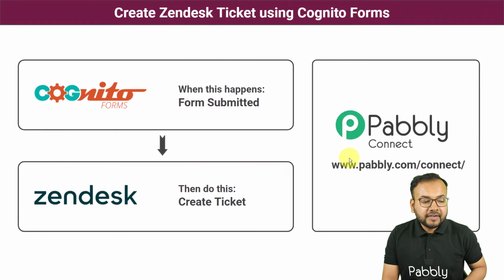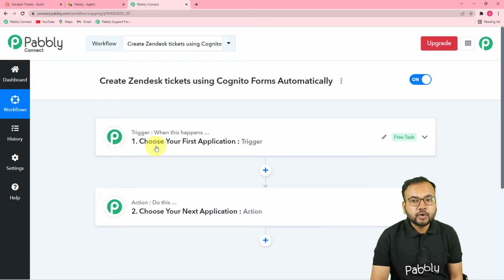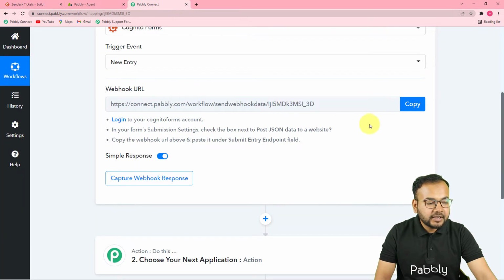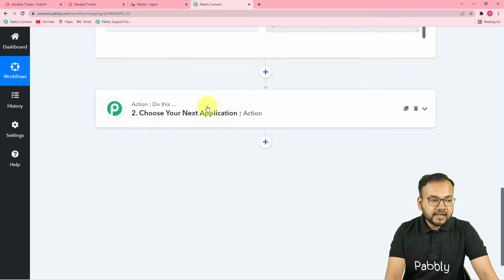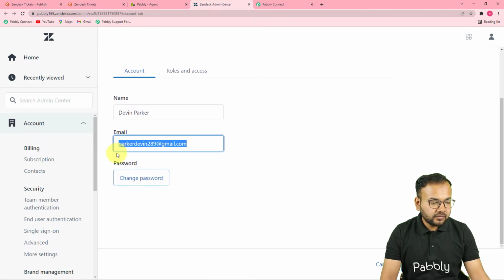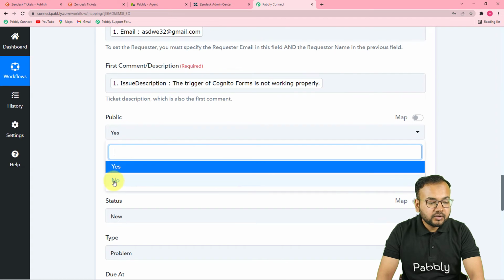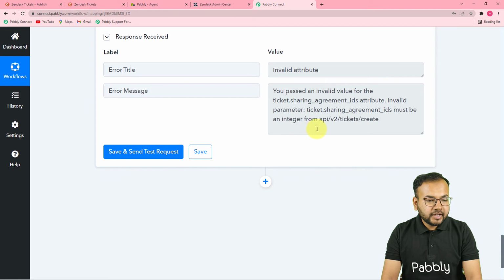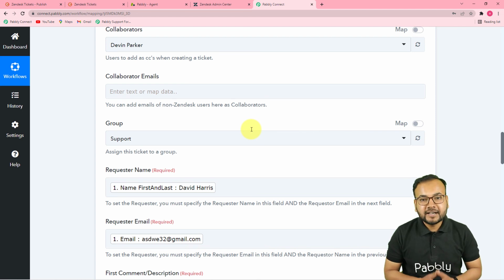Create Zendesk Ticket using Cognito Forms - Cognito Forms ZenDesk Integration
In this video, we will learn Cognito forms ZenDesk integration, where you can learn to create
zendesk ticket using cognito forms with the help of Pabbly Connect.